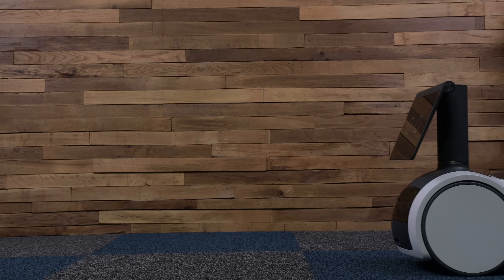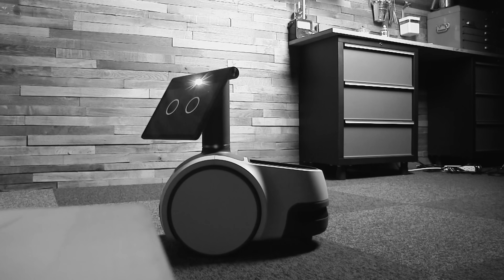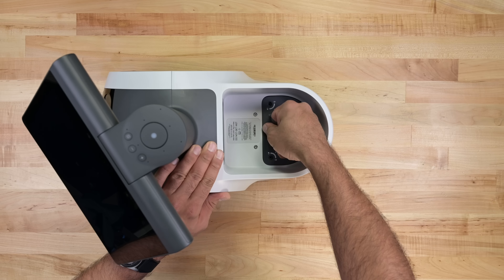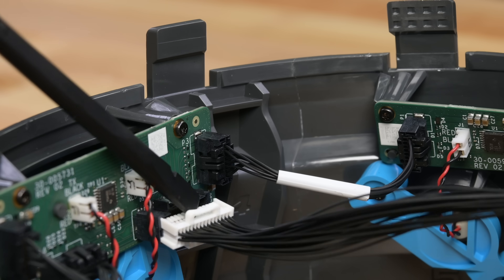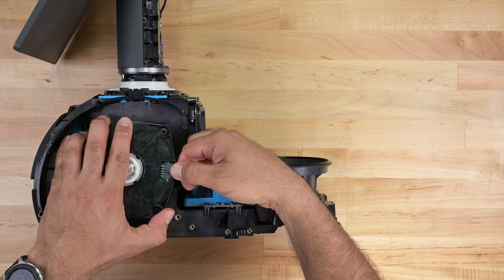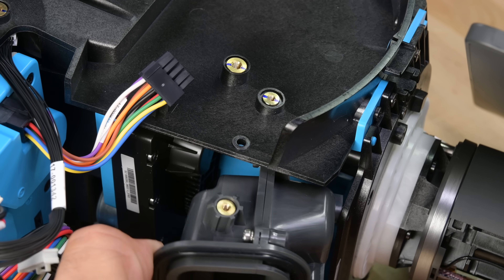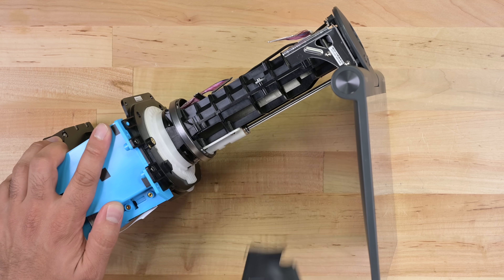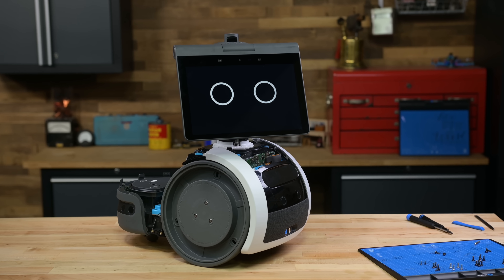Amazon Astro Teardown: Are Secret Repair Agents Fixing Tech Design?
Amazon's Astro robot isn't the droid of your dreams but it does bring that dream one step closer. It also brings the dream of repairable design one step closer. This is definitely iFixit's strangest teardown of 2022.

Be sure to get the best toolkit this holiday season!

Go and check out the blog!

If you wanna watch all the Teardowns we did this year-watch them here!

Timestamps
00:00 Introduction
00:58 Mapping its way to our hearts
01:14 What we want to know
01:30 Escape and teardown
02:05 Don’t bin the battery
02:15 Battery pack
02:31 Maintainable design
02:52 How the heck do you remove this panel?
03:10 There’s no junk in this trunk
03:57 That’s how you remove the panel!
04:18 These look expensive
04:38 Front sensor panel
05:33 Motor #3 & mast control
05:39 Premium audio system
05:51 Motor #4 & periscope
06:24 Dr Frankenstein or Dr. Zoidberg?
06:34 Motor #5 & screen
07:16 Now fix it
07:37 Wolfy’s fine honey
07:45 Outro